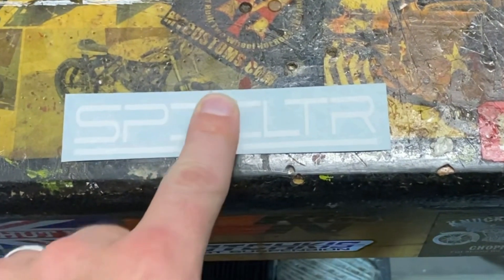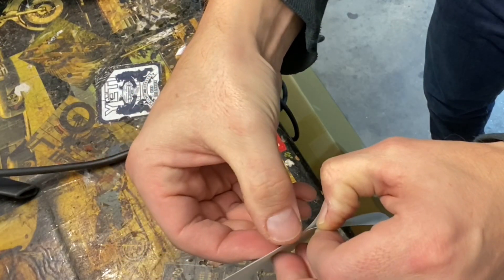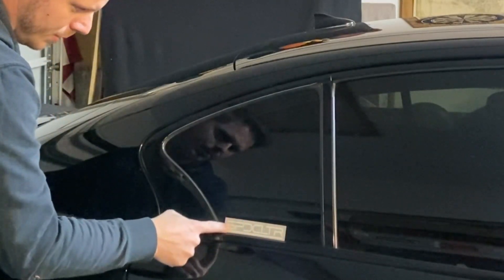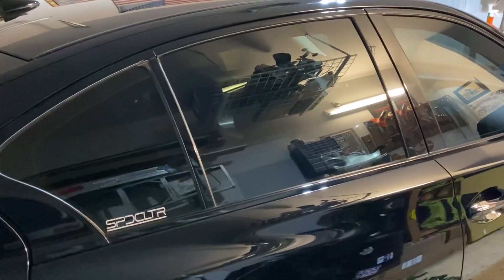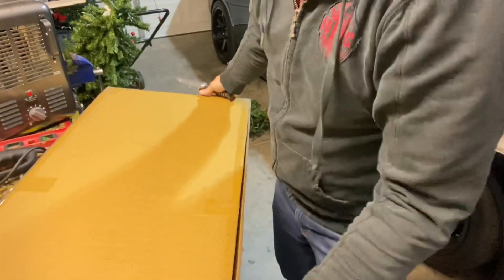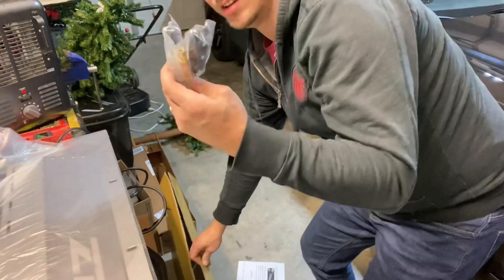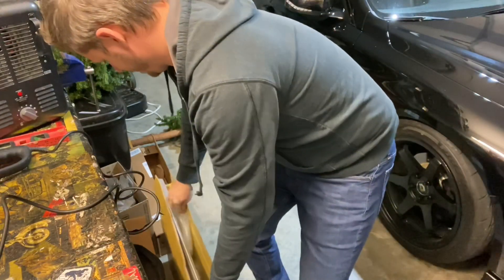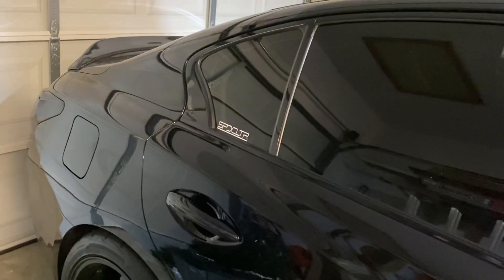EXCITING new Q50 PARTS from Z1 Motorsports!! Unboxing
A quick unboxing video--I wasn't expecting my new Z1 Parts to come so quickly, so I was not prepared for the installation yet, but still wanted to show you guys what is coming in!

Don't forget about the new DECALS!!  They look so sick as quarter glass decals!
Black and White available--ONLY $5 for a pair!